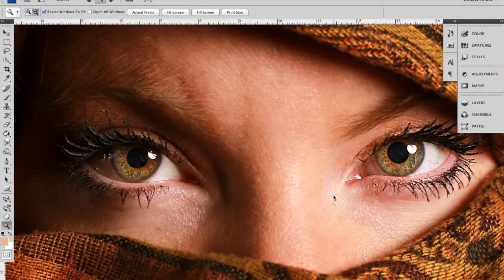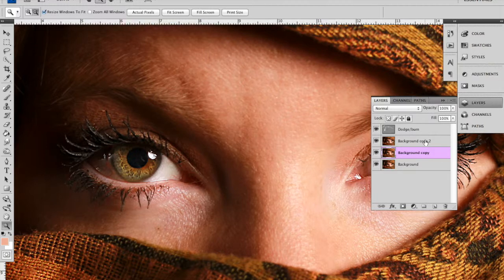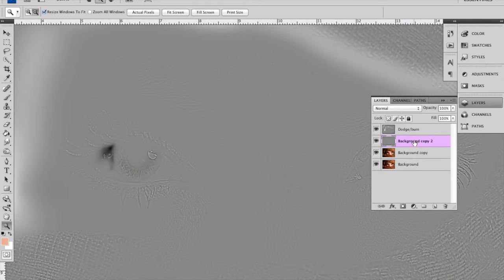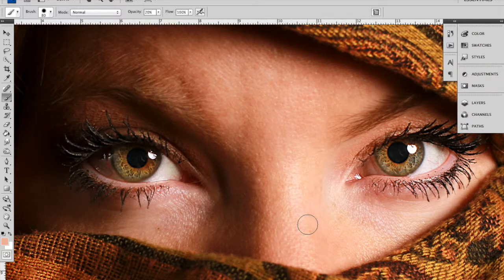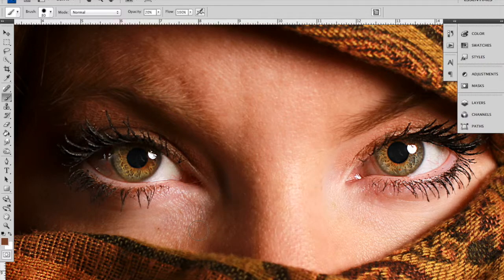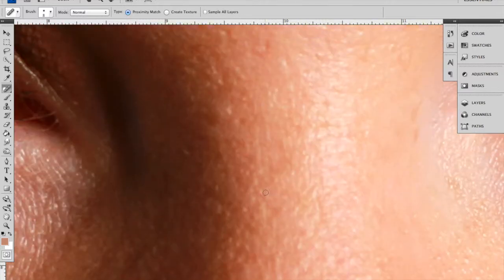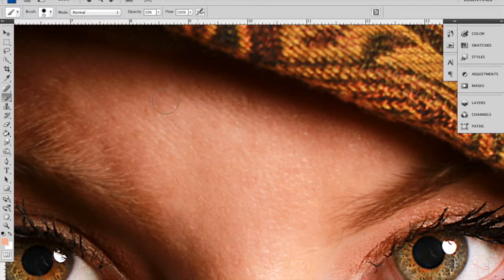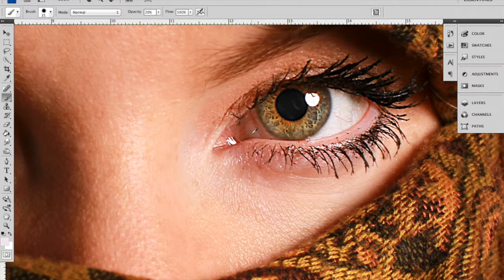Softening Skin in Photoshop Without Losing Texture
This video is about softening skin in Photoshop while keeping the natural skin texture.